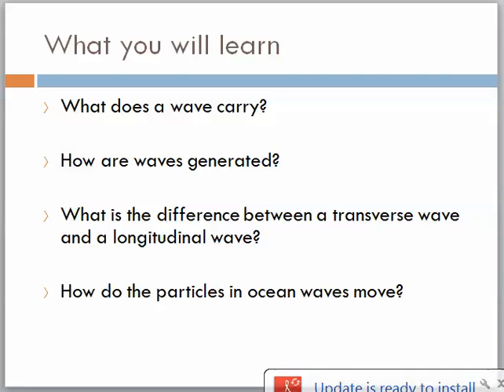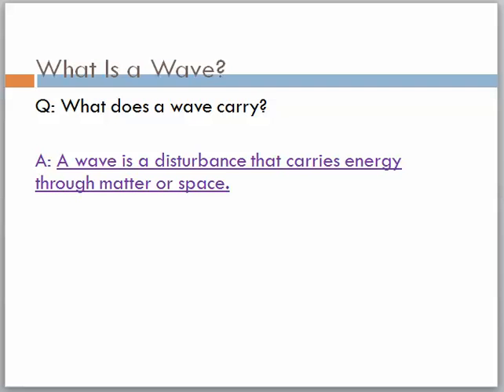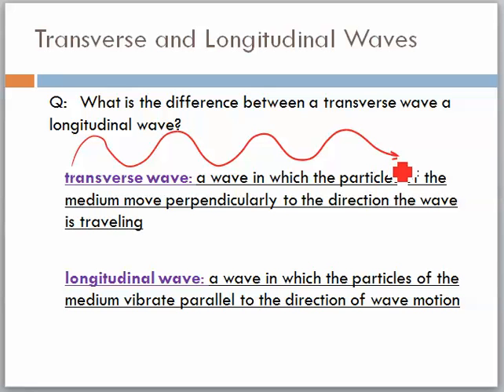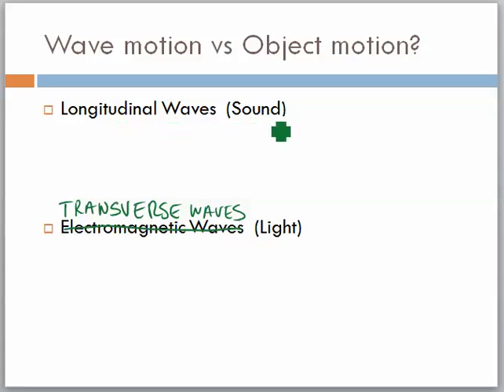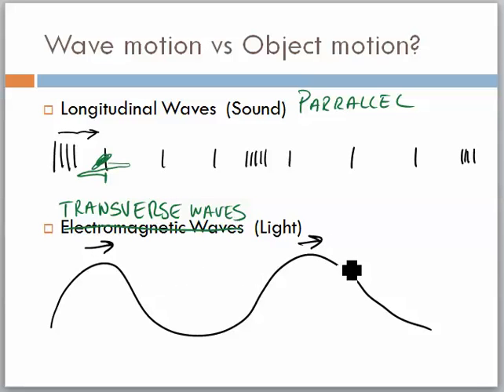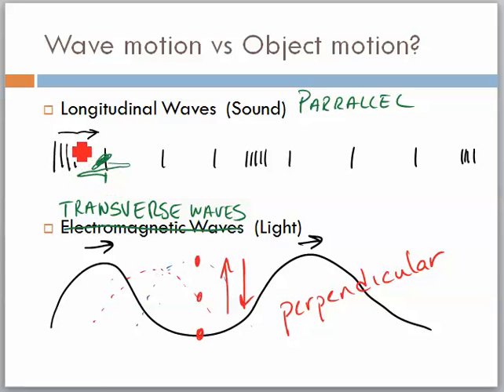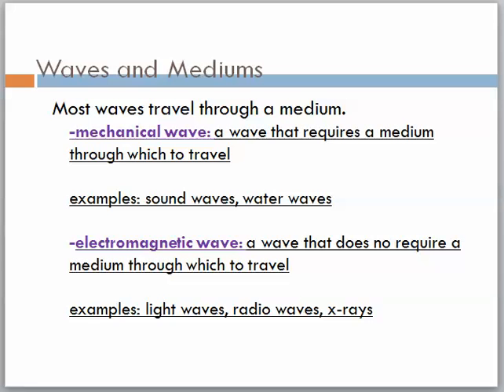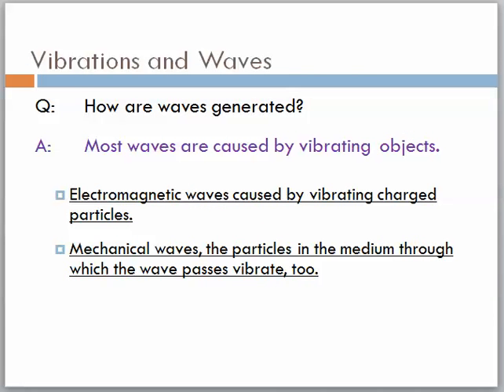Day 41 Electro & Mechanical Waves